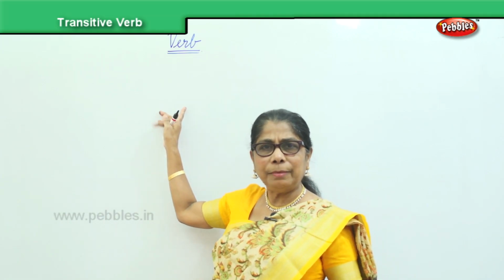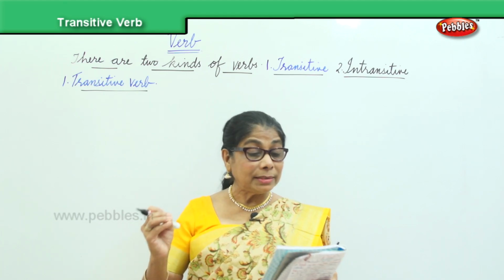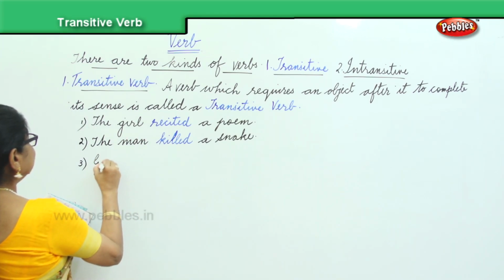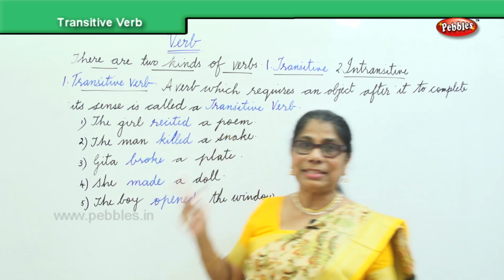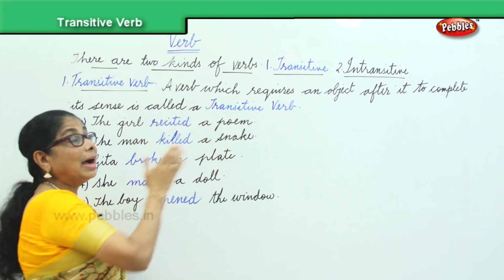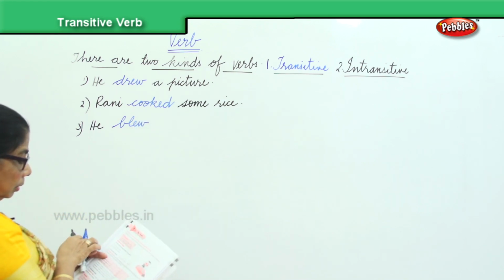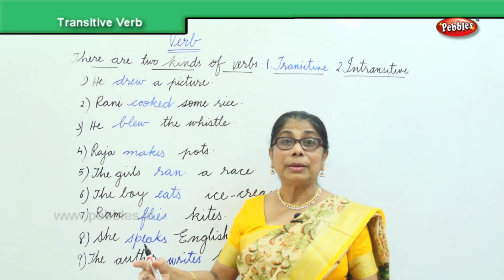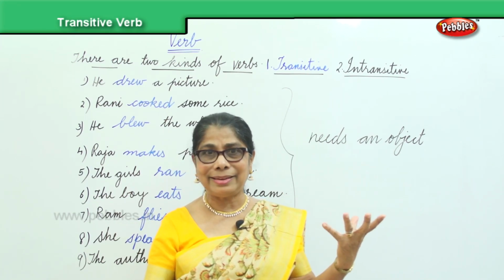Learn English Grammar | Transitive Verb | Basic Grammar for Kids